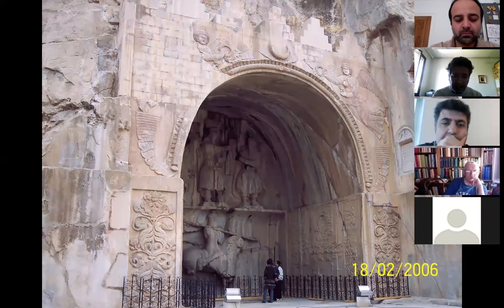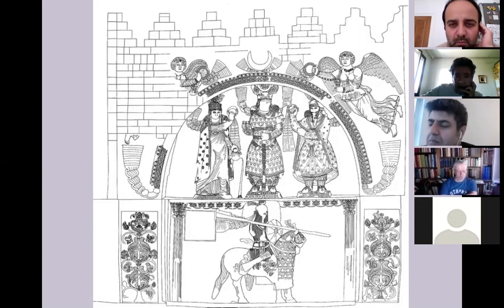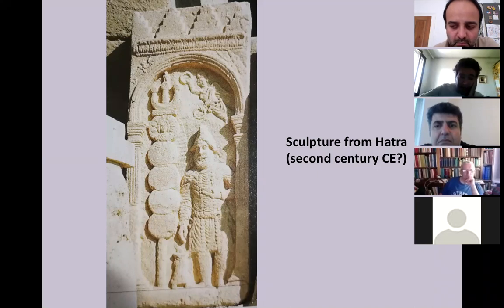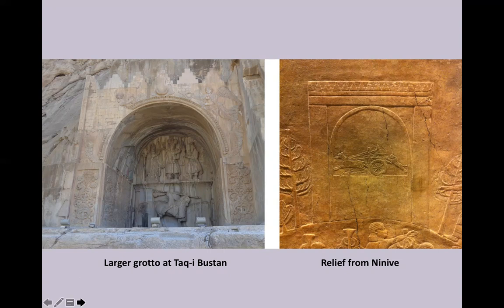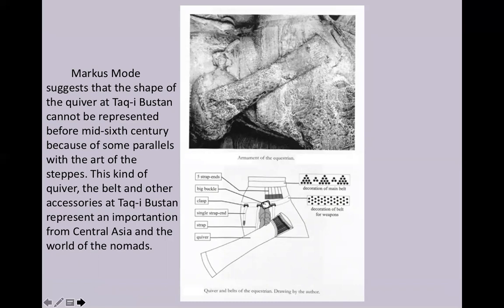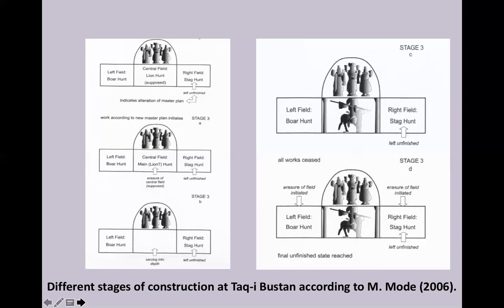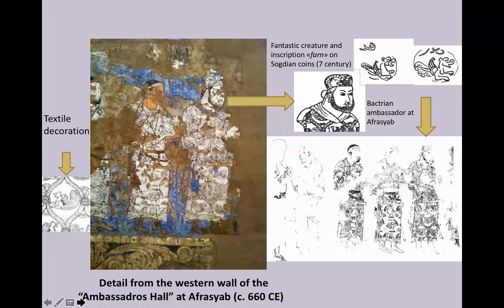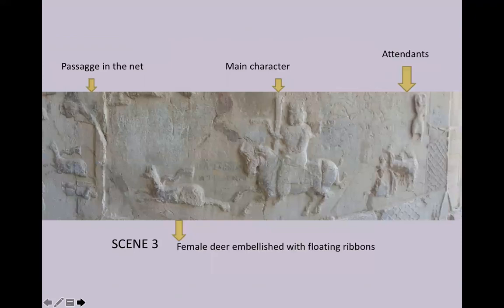Taq-i Bustan Rock Relief & the Silk Road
A Controversial Late-Sasanian Monument
Prof. Matteo Compareti
Shaanxi Normal University